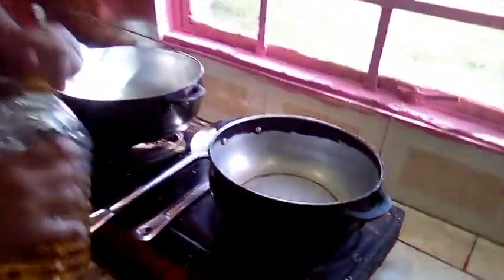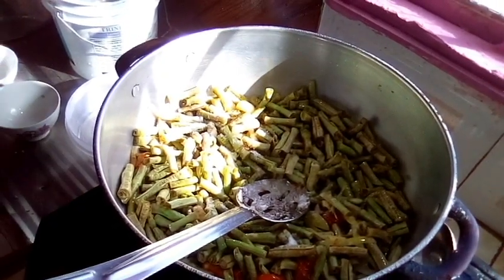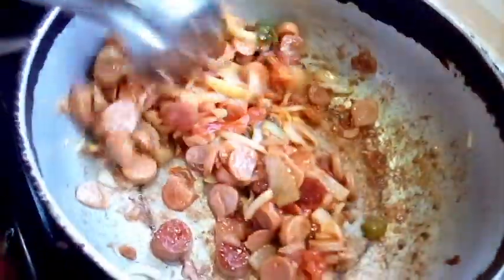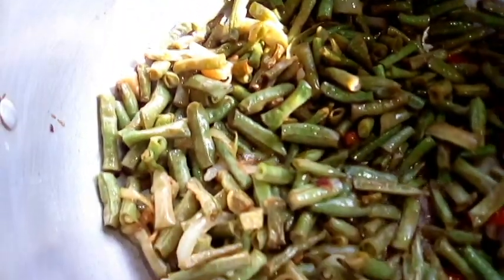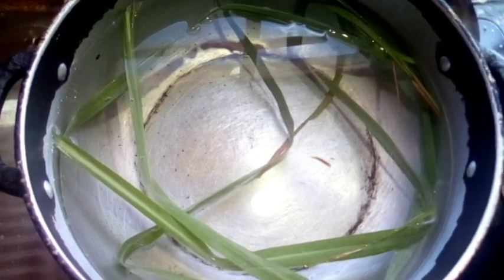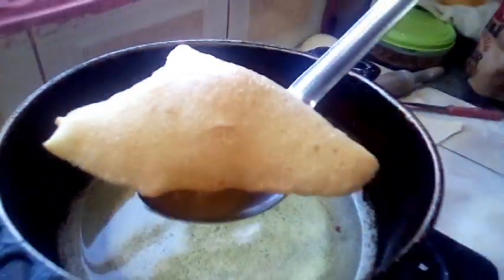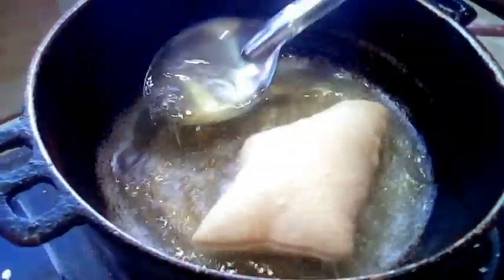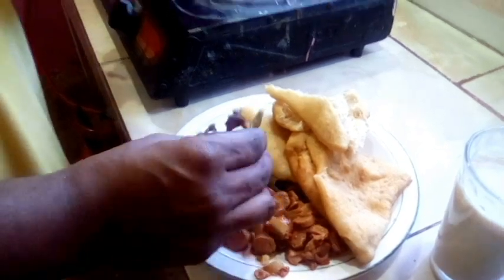FRY BODI | FRY SAUSAGE | FRY BAKE | FEVER GRASS TEA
Its breakfast time by us
Our happy valentines meal